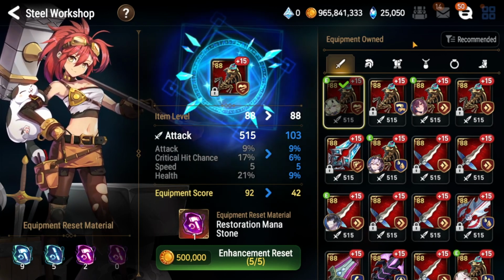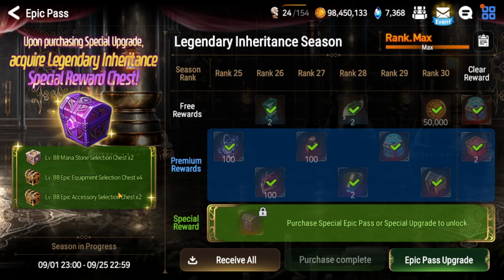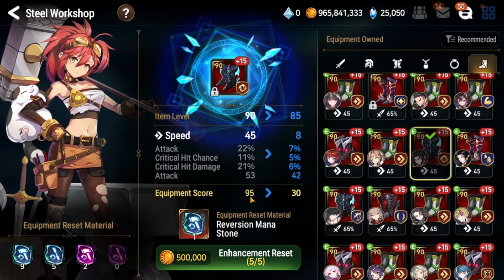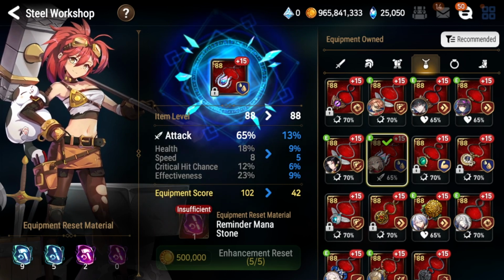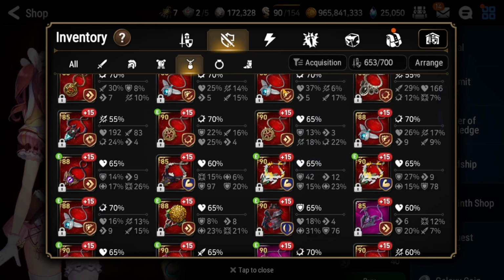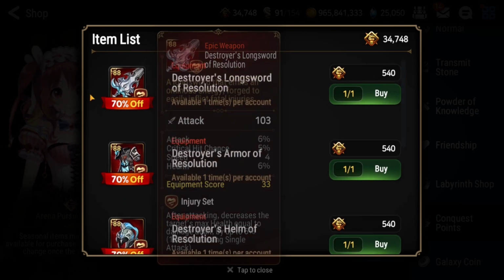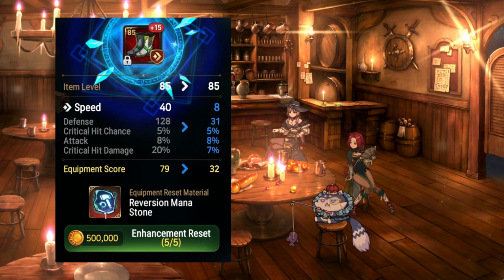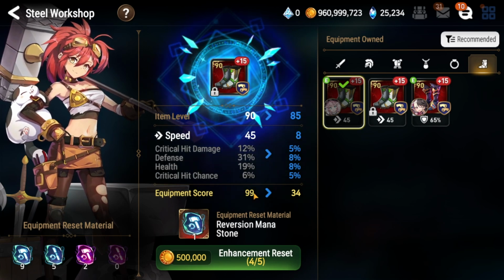How to Use Reset Stones Efficiently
Intro 0:00
Where to Get 1:07
Skystone Value 3:19
Basic Rules 5:53
Which 88s Are Worth Resetting 20:31
Gear Reset Examples 24:30
Conclusion 33:38